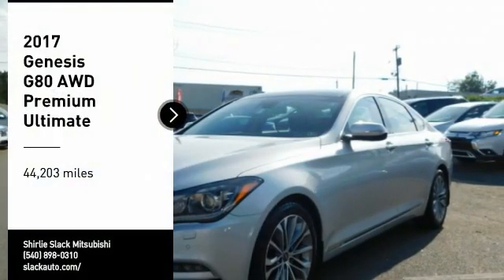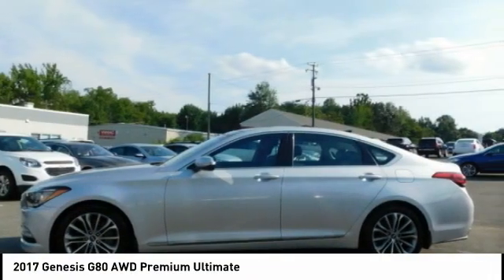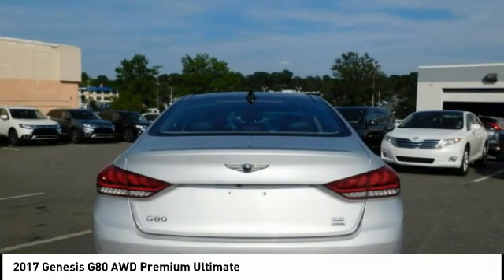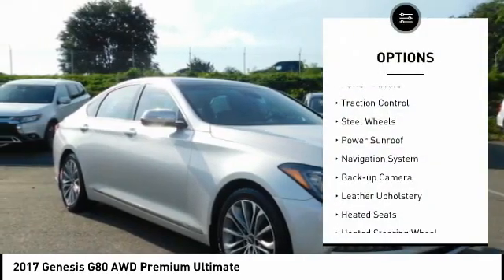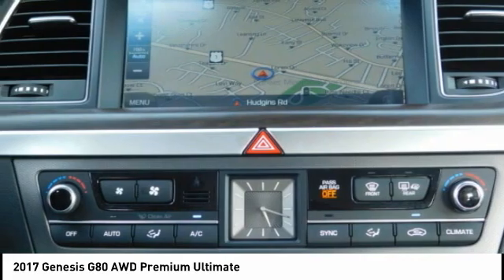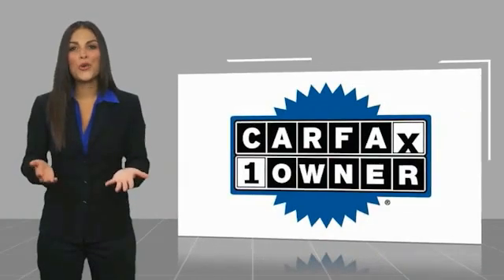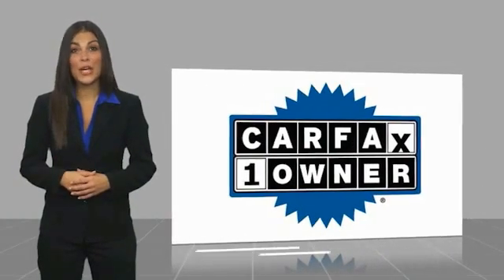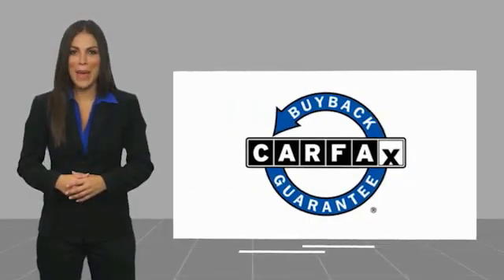2017 Genesis G80 Fredericksburg VA 77224H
2017 Genesis G80 AWD Premium Ultimate

Superb Condition, CARFAX 1-Owner, ONLY 44,189 Miles! 3.8L trim. Navigation, Moonroof, Heated Leather Seats, Remote Engine Start, Cross-Traffic Alert, All Wheel Drive, OPTION GROUP 02, OPTION GROUP 03, Aluminum Wheels. READ MORE! KEY FEATURES INCLUDE: Leather Seats, All Wheel Drive, Aluminum Wheels, Remote Engine Start, Cross-Traffic Alert. Remote Trunk Release, Keyless Entry, Steering Wheel Controls, Child Safety Locks, Electronic Stability Control. OPTION PACKAGES: OPTION GROUP 02: Premium Package 02, 7 Color LCD Multi-Information Display, Rearview Camera w/Parking Guidelines, 12-way Power Heated & Vented Front Bucket Seats, 4-way power lumbar and integrated driver memory, Power Rear Window Sunshade, manual rear side shades, LED Fog Lamps, Power Tilt-and-Slide Panoramic Sunroof, 1-touch open/close, Radio: AM/FM/HD/SiriusXM/CD/MP3 Audio System, Lexicon Logic 7 surround sound system w/14 high efficiency speakers, Lexicon 12-channel digital external amplifier, speed-sensing volume control, Mobis navigation system w/8-inch touchscreen, SiriusXM Traffic , auxiliary input jacks, Bluetooth hands-free phone and audio streaming, SiriusXM Travel Link , AVN 4.0 navigation system w/8 display, integrated apps, Android Auto and Apple CarPlay and Genesis, OPTION GROUP 03: Ultimate Package 03, Genuine Aluminum Interior Accents, center stack and TGS surround, Dual Mode HVAC and CO2 Sensor, front vent control, Head Lamp Washers, Power Heated & Cooled Front Bucket Seats, 16-way power driver seat w/power bolster, power cushion extender, 4-way power lumbar, w/memory and 12-way passenger seat w/4-way power lumbar, Radio: AM/FM/SiriusXM/CD/HD/DVD/MP3 Audio System, Lexicon Logic 7 surround sound system w/17 high efficiency speakers Non-Smoker vehicle, New Brakes Horsepower calculations based on trim engine configuration. Fuel economy calculations based on original manufacturer data for trim engine configuration. Please confirm the accuracy of the included equipment by calli